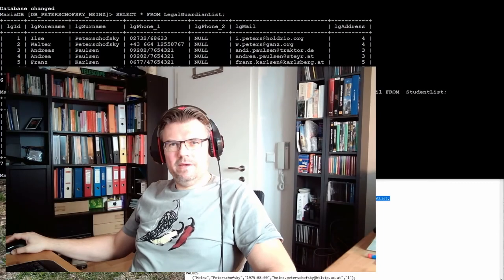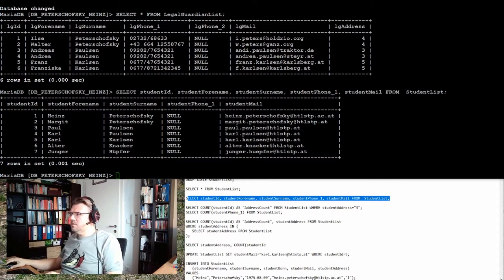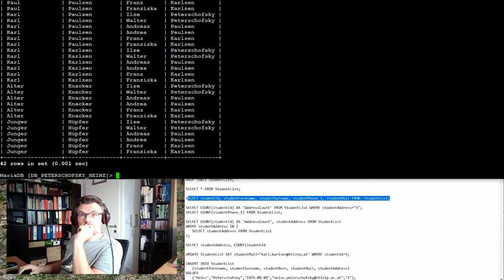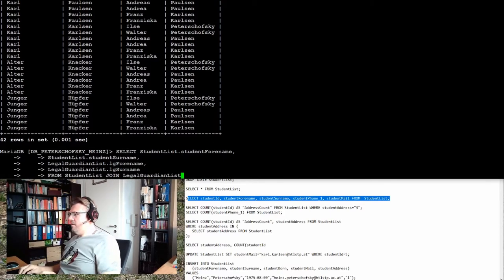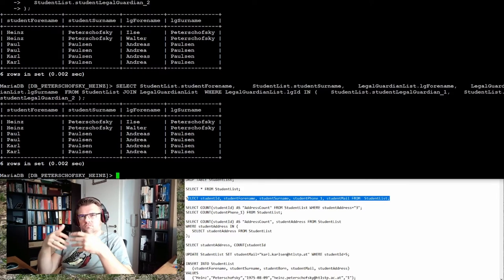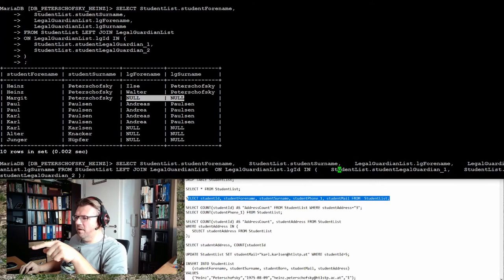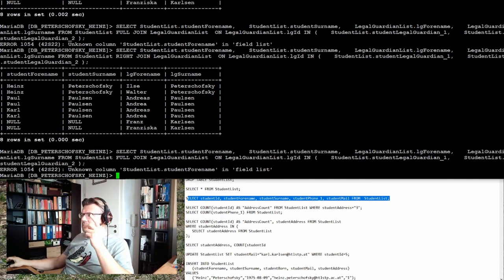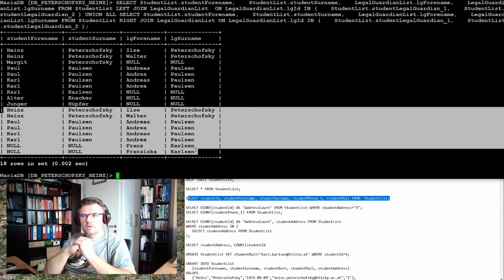Database 12: JOIN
In this video we ar joining some attributes form differnt tabels. We will get to know  some different JOIN-methodes (INNTER/OUTER JOIN, LEFT/RIGTH JOIN). IN the end we will be able to retrieve from the database what we want to see even if the data is in different tables.